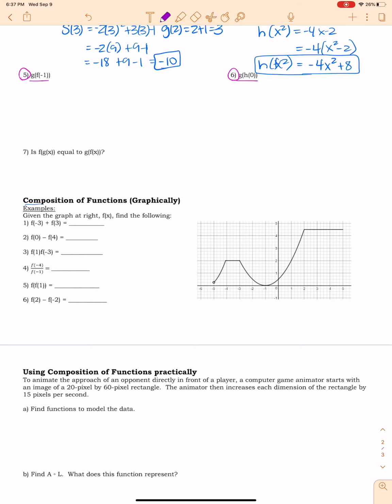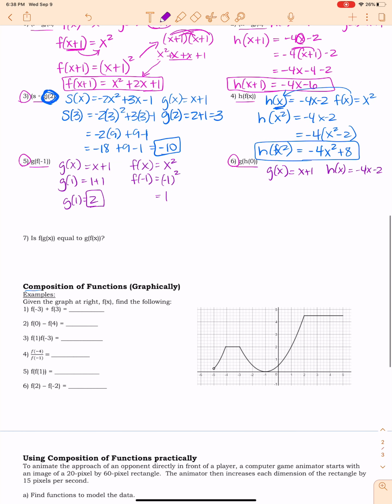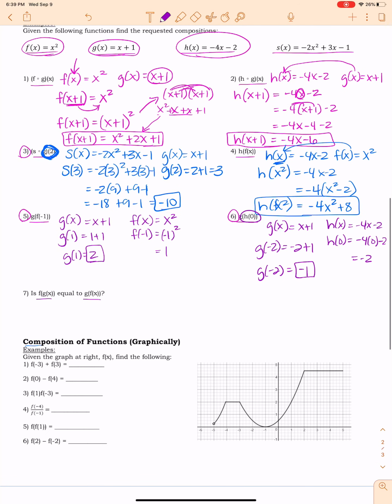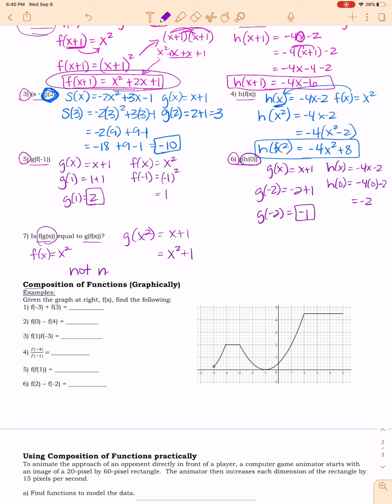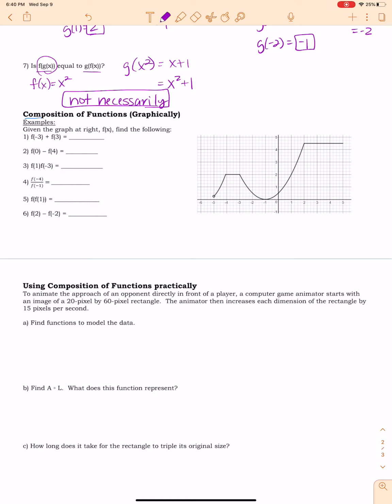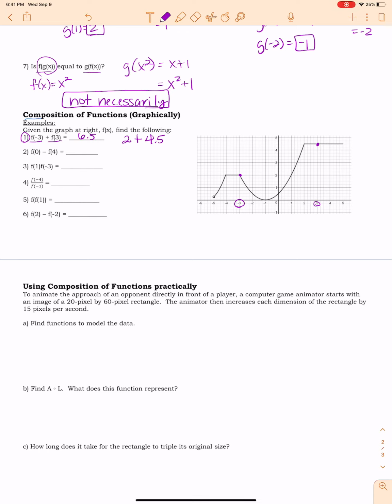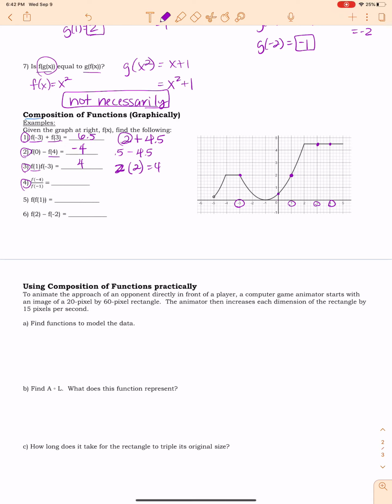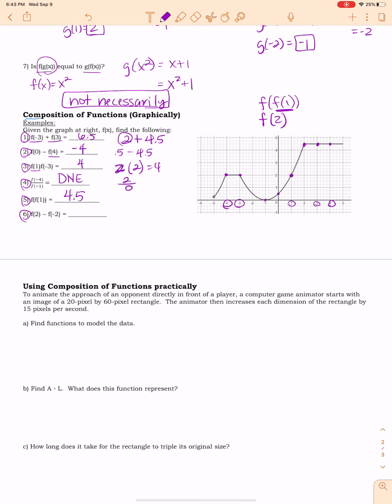PC 1.6 More Func. Comp.